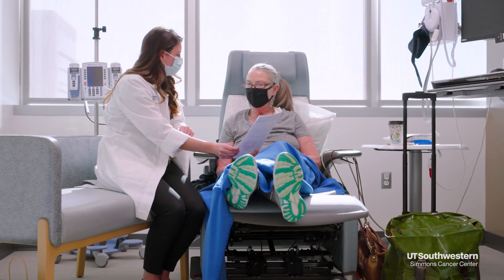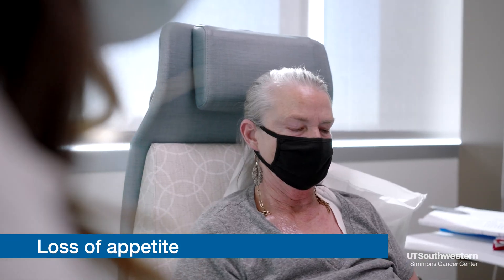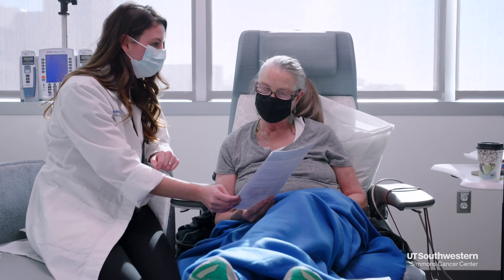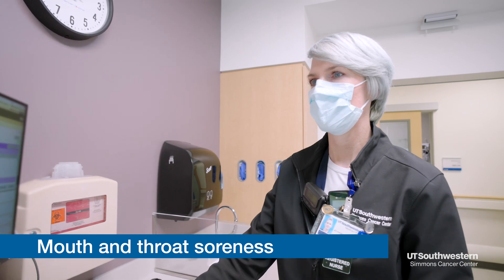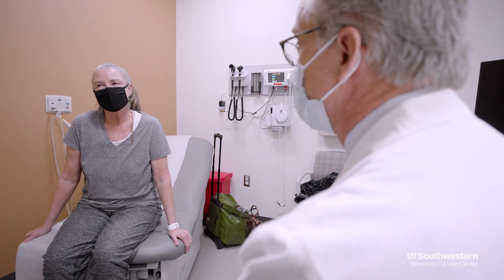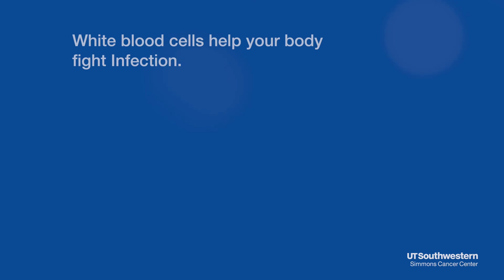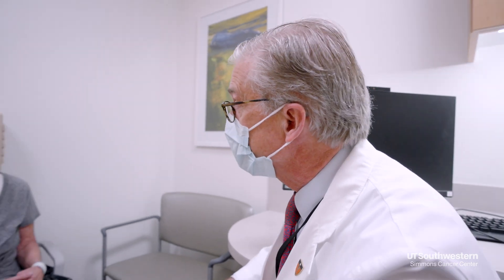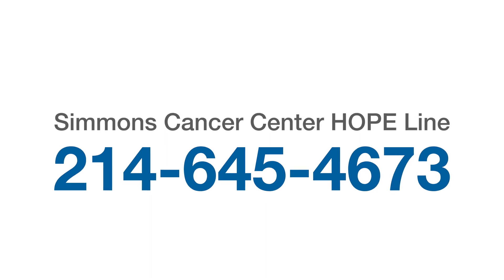Chemotherapy Side Effects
In this video, we review potential side effects of chemotherapy, how to treat them, and when it is necessary to go to Simmons Acute Care or the emergency room.

This video is the second of a two-part set.

To view the Side Effect Management handouts shown in the video, please